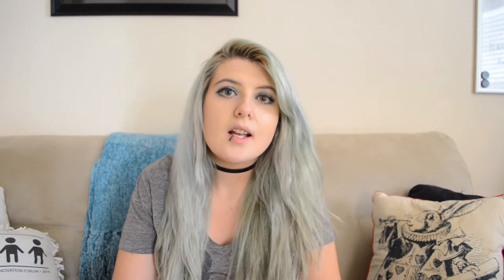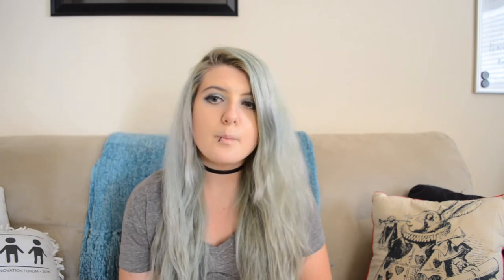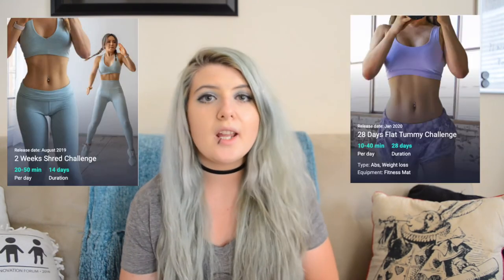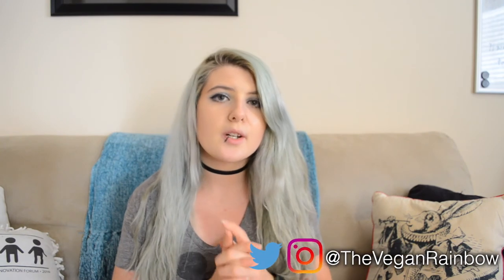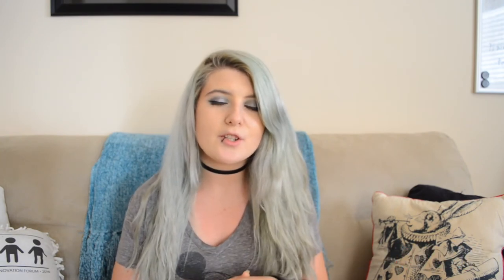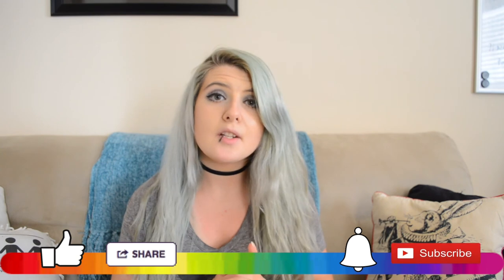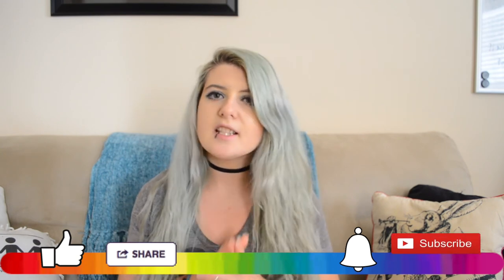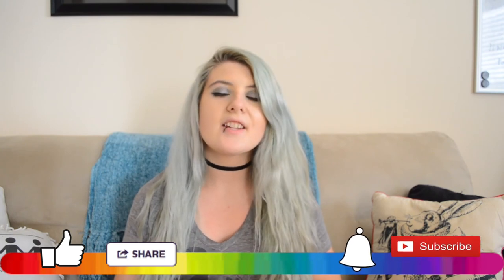Lets Talk | Chloe Ting workout challenges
I really appreciate the free workout programs Chloe puts out but some are better than others. Let's talk about it.